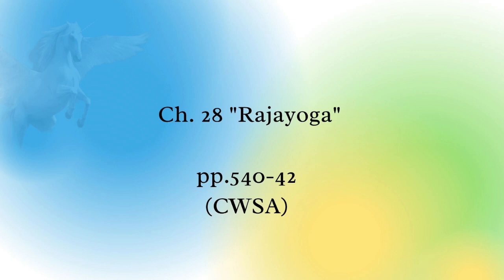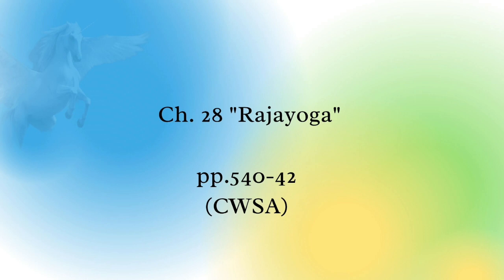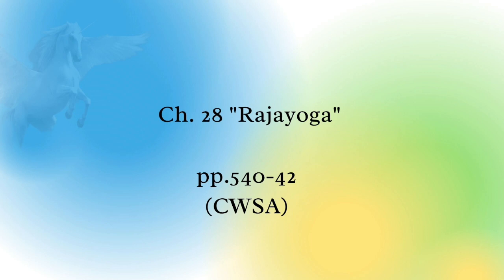The Synthesis of Yoga pp. 540-42